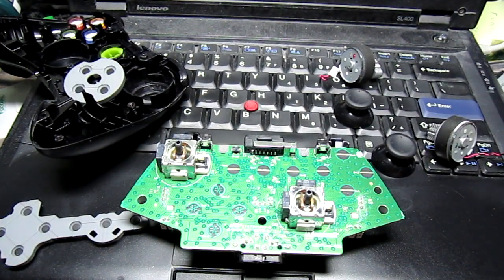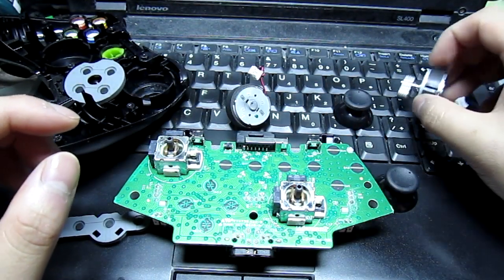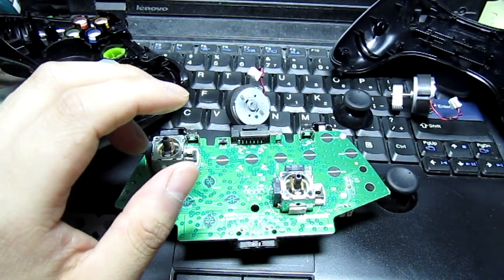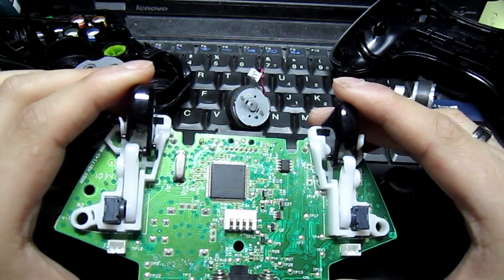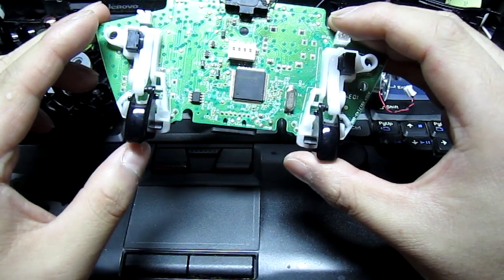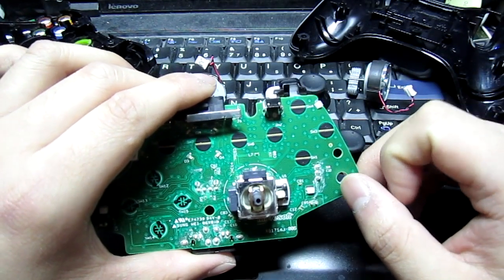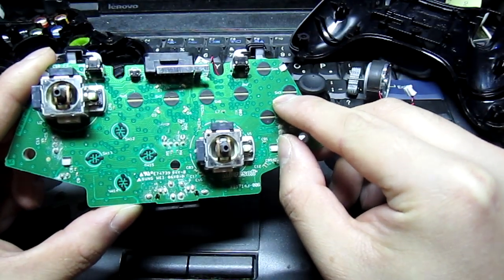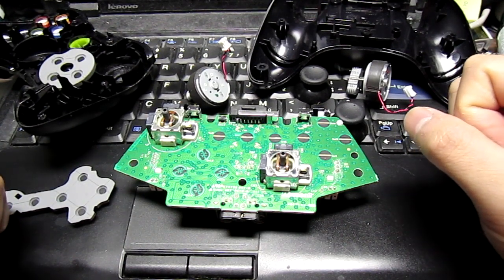Modding my spare Xbox 360 controller part 1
I discuss possible modifications I'm going to try to do to my spare xbox 360 controller